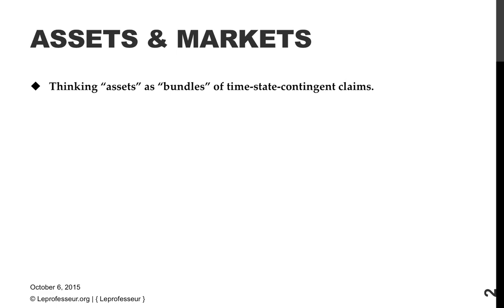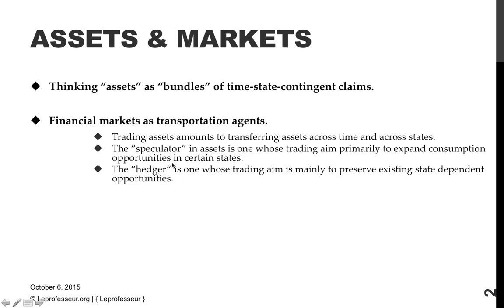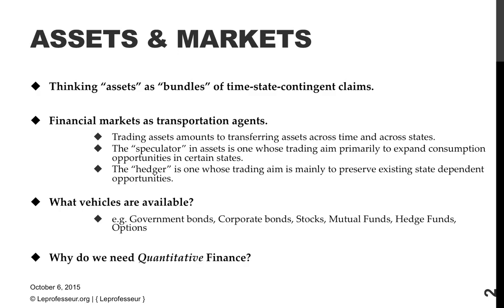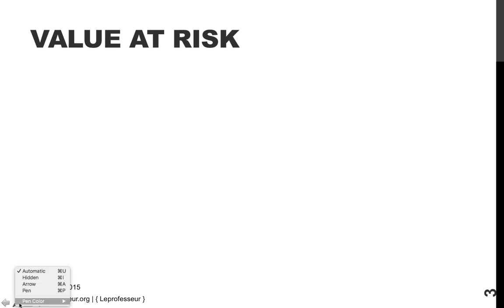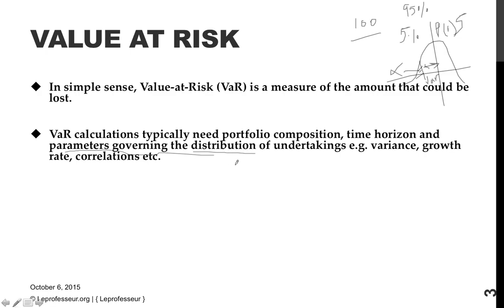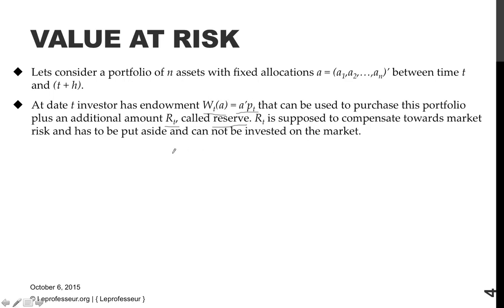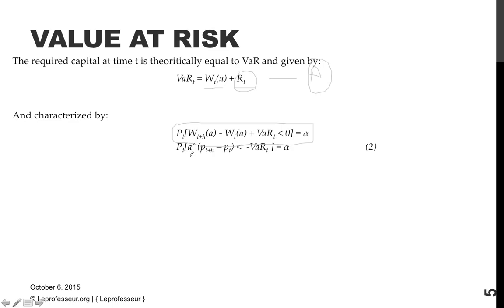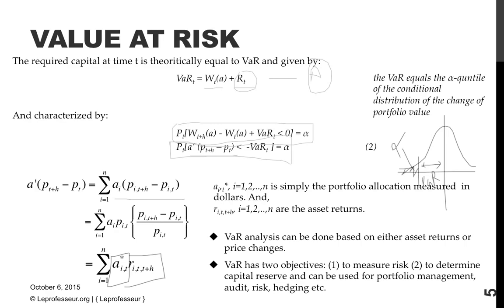⨘ } Quantitative Finance } 1 } Markets, Assets and Value at Risk (VaR) } LEPROF }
Concepts of value-at-risk in context of investments. Assets, markets, why do we need quantitative finance, value at risk (VaR) concepts are discussed.

H.R. / LEPROFESSEUR / LEPROF / 1LEPROF